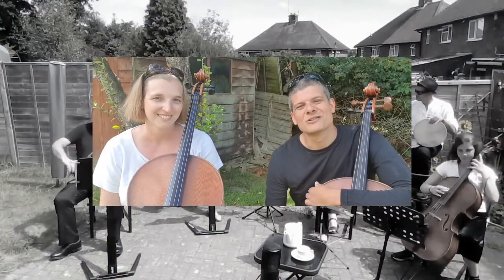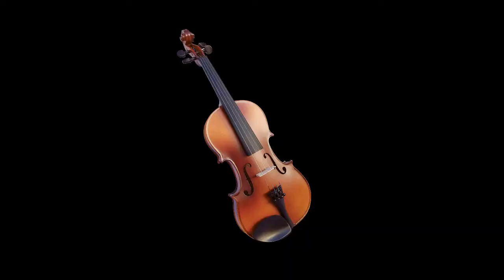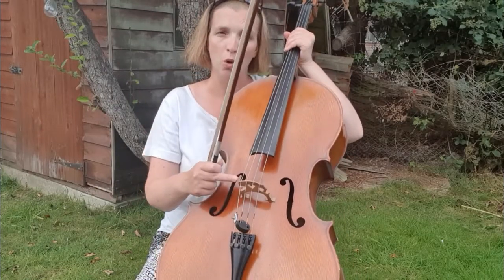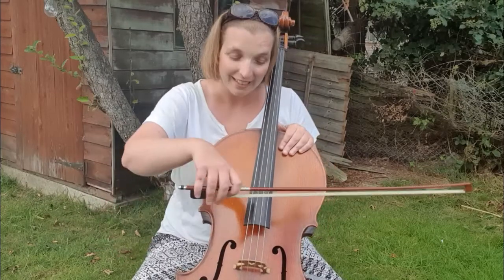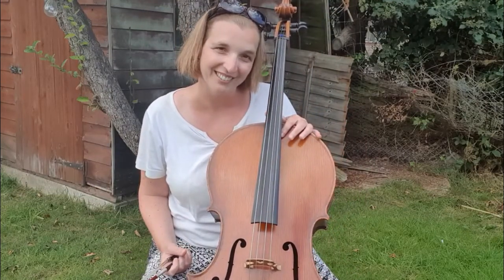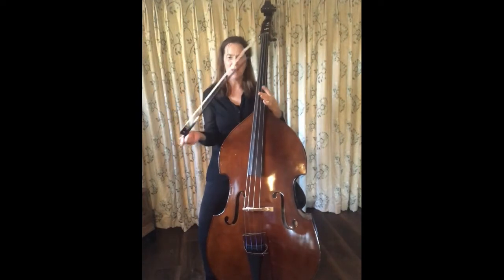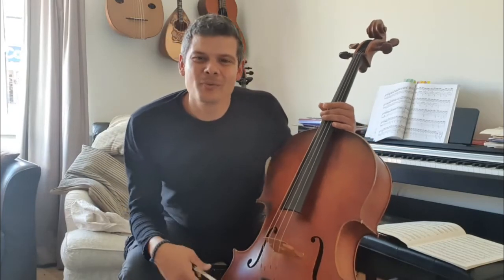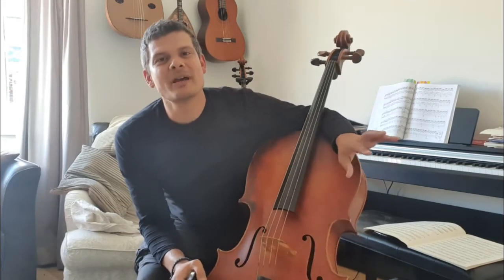Ensemble Reza introduces the cello and double bass with Sarah Carvalho-Dubost & Pavlos Carvalho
Welcome to Ensemble Reza’s Teaching Zone!

Please enjoy this series of short films, which are free to access, featuring the different instrument families: strings, wind, brass and percussion.

These films have been designed in consultation with music specialists for KS2 children but could be of interest to any music enthusiast! Our percussion films would also be appropriate for both secondary and A'level students.

Set up over seven years ago Ensemble Reza has developed an innovative education programme (currently being delivered virtually) for both mainstream and SEN schools from primary to sixth-form.

Ensemble Reza is at its core a string sextet.  We have had the privilege to work with some fantastic musicians to make these films; many have performed with the country’s leading orchestras including the London Philharmonic Orchestra, the Orchestra of the Royal Opera, BBC Orchestras plus popular bands and London West End shows.

Strings: Ensemble Reza musicians:

Violin/Viola: Andrew Thurgood:
Cello: Sarah Carvalho Dubost and Pavlos Carvalho
Clarinet: Thomas Watmough
Bassoon: Susana Dias
Trumpet: Rob Wilson
Trombone: Barnaby Phillpott
Percussion: Toril Azzalini-Macheber*
Drum Kit: Isaac Harari*
Tabla: Harvir Bahra
Richard Baker and the Hangleton Youth Band

*both BBC Young Musician of the Year Percussion Finalists, 2020

We would also like to thank:
Claire Sumpter
Aglaia and Laetitia Carvalho-Dubost

And finally, Pavlos Carvalho for the video editing.

This project has been made possible thanks to public funding from the National Lottery through Arts Council England.